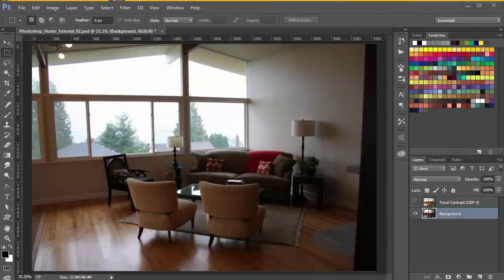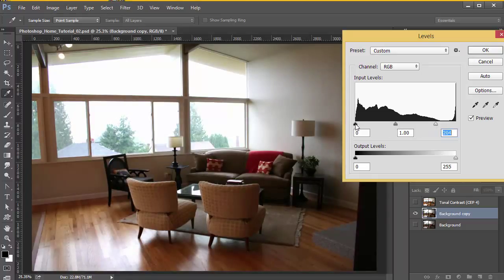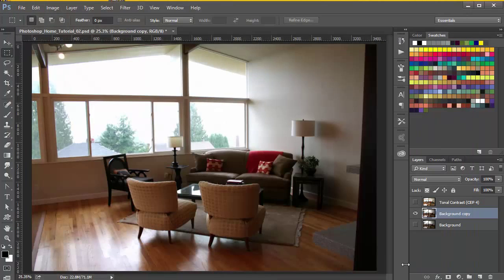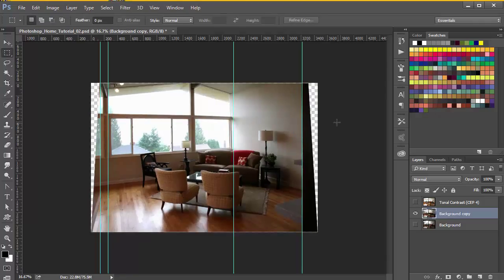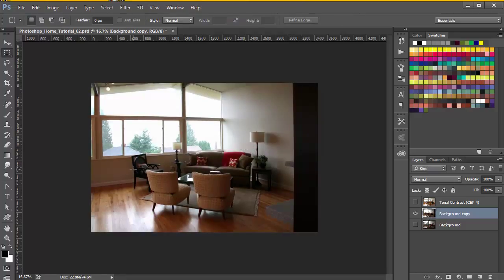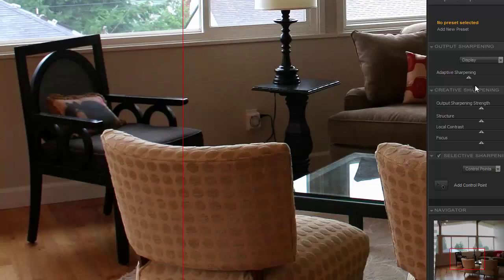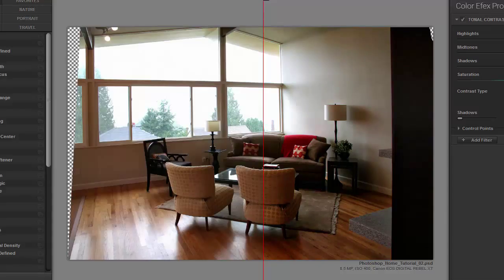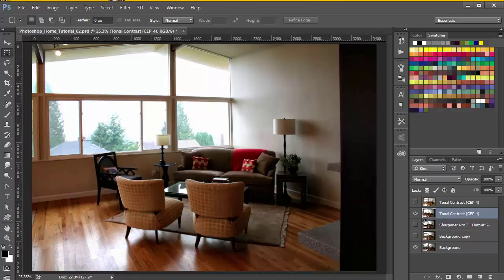Retouch Real Estate Photos for Faster Home Sales | DIY Photography Tutorial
In this DIY Photoshop Tutorial, learn some quick and easy techniques to help make your Home and Real Estate Photos more attractive to potential buyers. Fast and easy retouching tips you can use to sell your house or property faster by increasing its visual appeal.